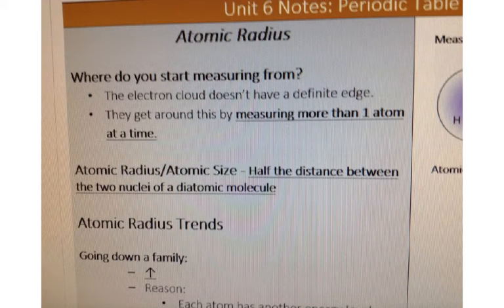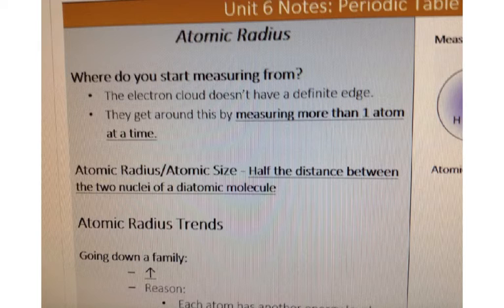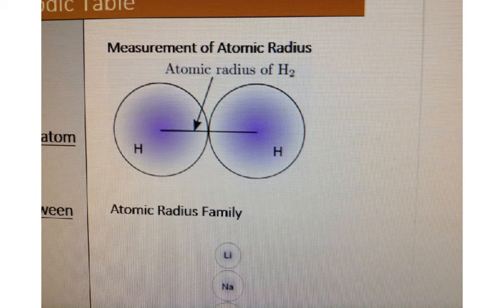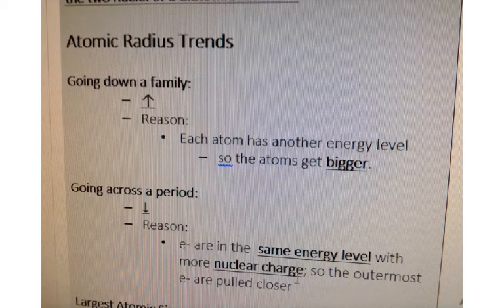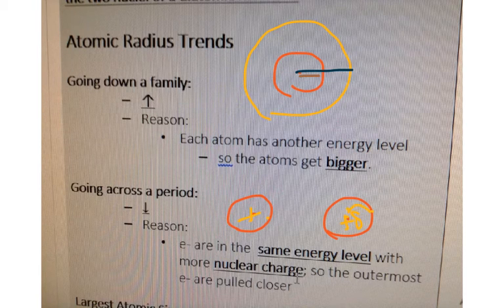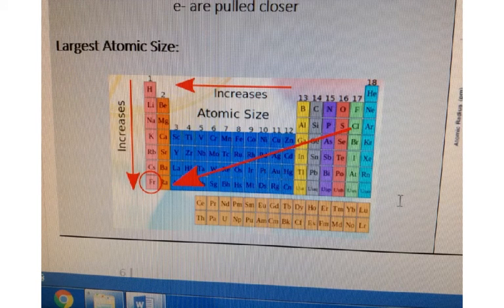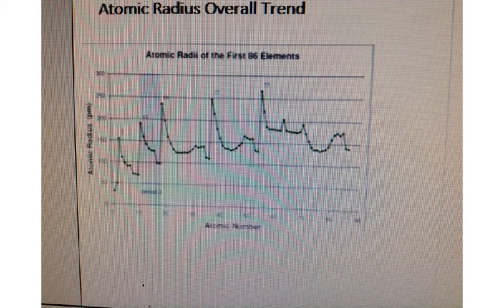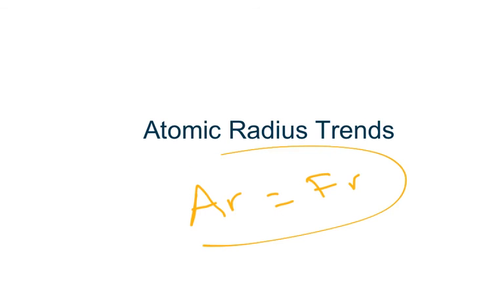Chapter 6 Periodic Table Atomic Radius